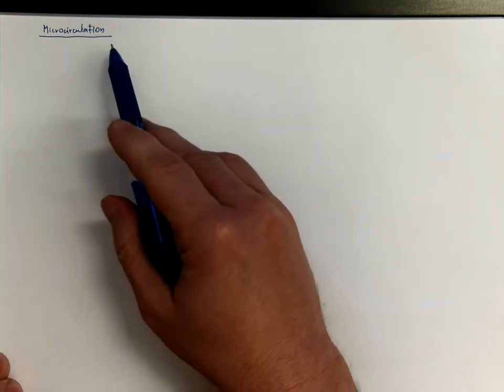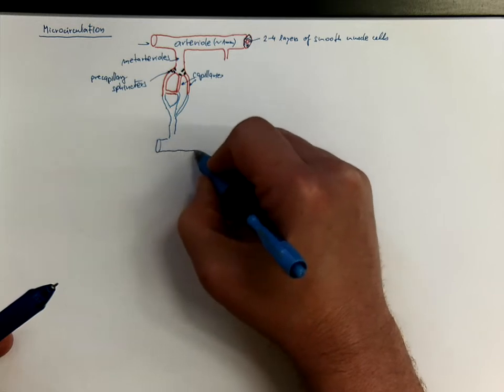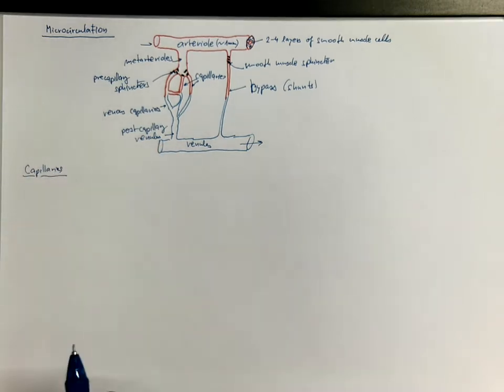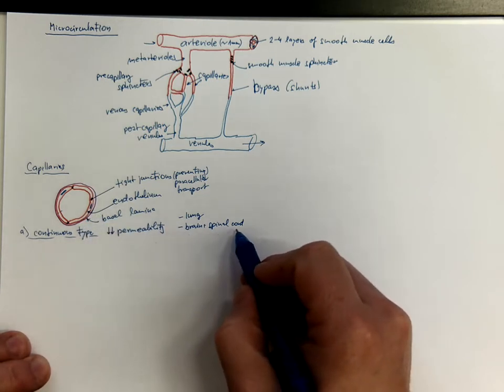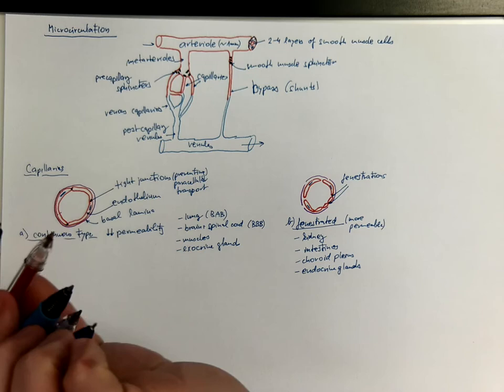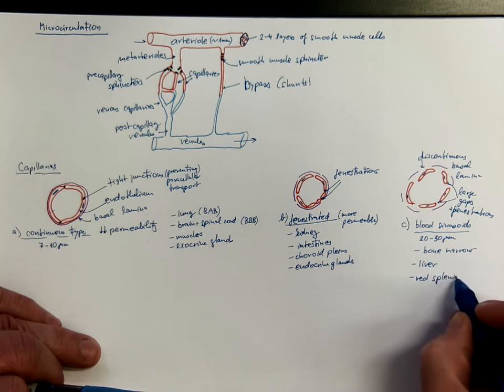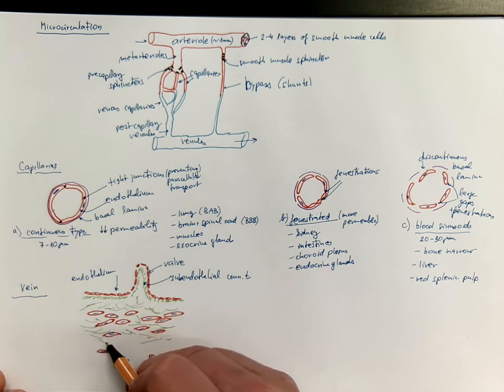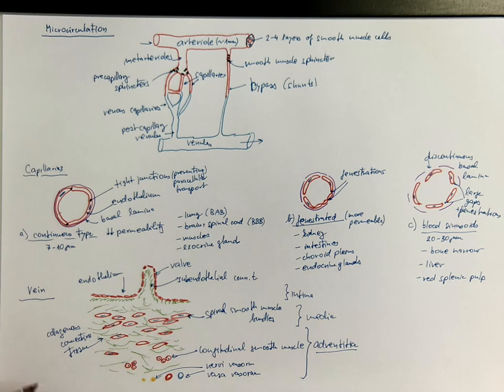12_5_Microcirculation. Veins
What types of blood vessels are part of microcirculation? What types of capillaries occur in human body? How does the structure of a vein differ from that of an artery? Author: Zbyněk Tonar